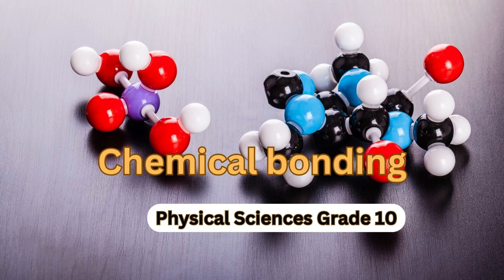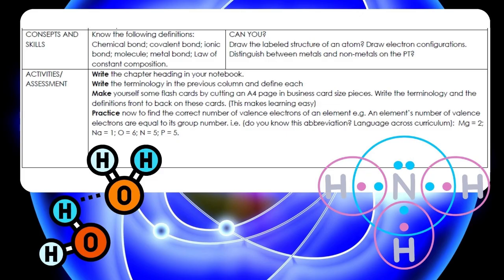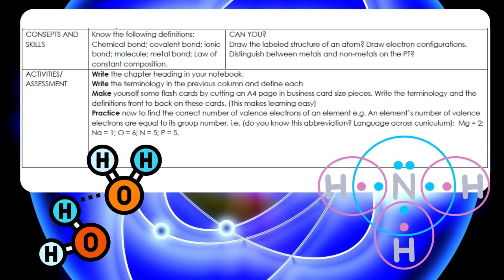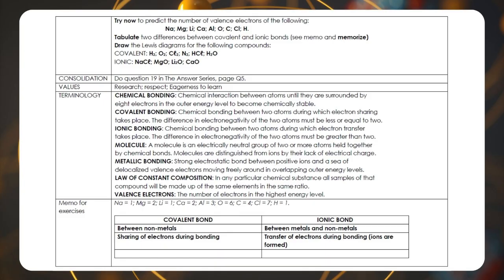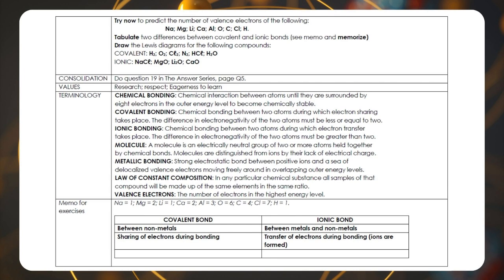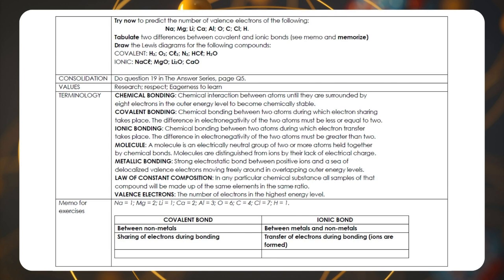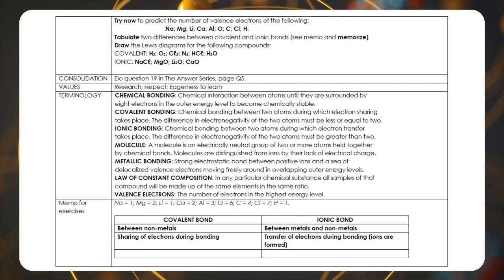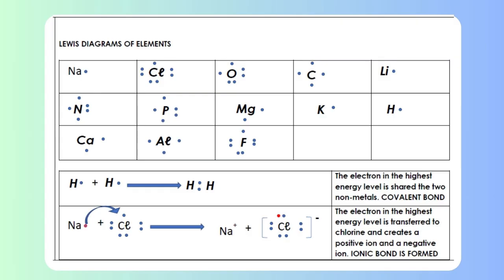Physical sciences grade 10: CHEMICAL BONDING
Learn about chemical bonding in this grade 10 physical sciences video. Understand the basics of how atoms bond to form molecules in simple terms.
Learn all about chemical bonding in this comprehensive video. Perfect for grade 10 physical sciences students looking to master this important topic! Learn all about chemical bonding in this grade 10 physical sciences video. Understand the different types of bonds and how they form in molecules.